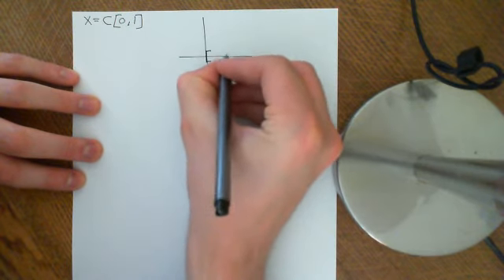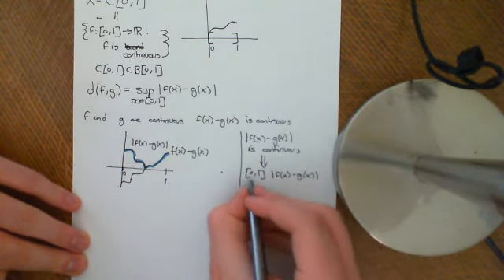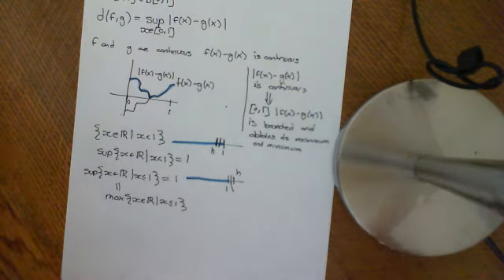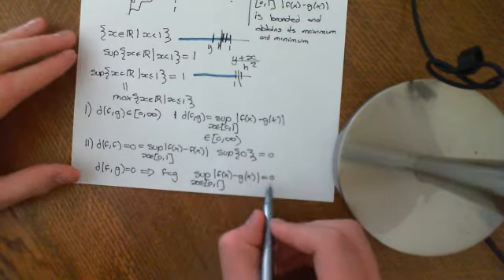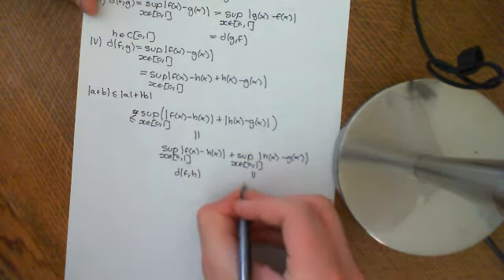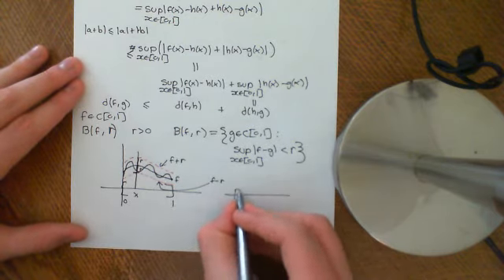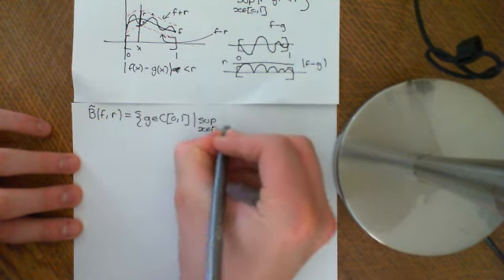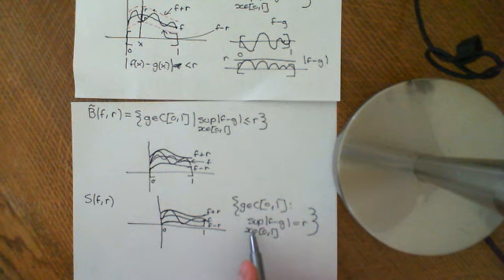Open Balls, Closed Balls and Spheres in C[0,1]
The definitions of open balls, closed balls and spheres within a function space are explored.